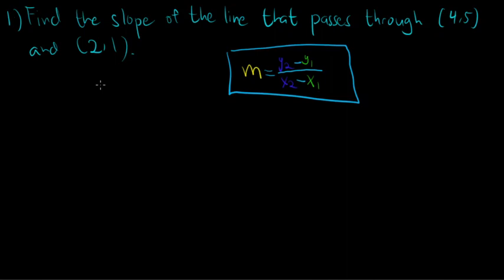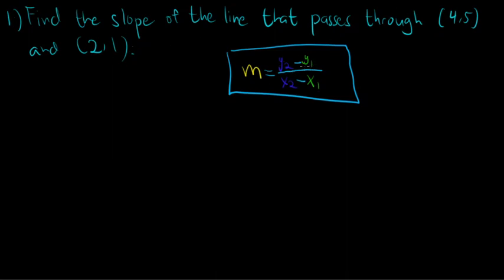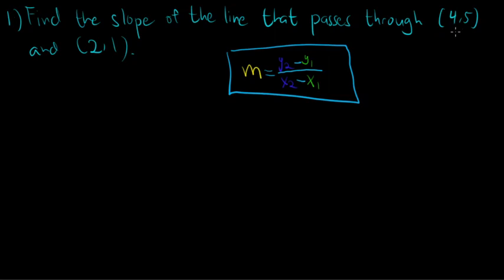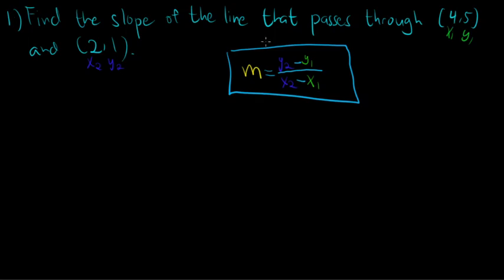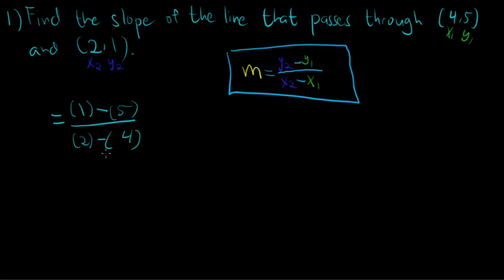Finding the Slope Given Two Points | Linear Equations | angelogarithm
There are a few ways of finding the slope of a given line. In this video, we're going to find the slope using two points.